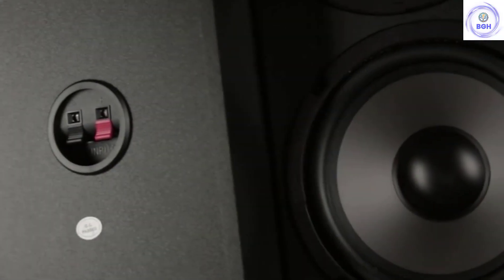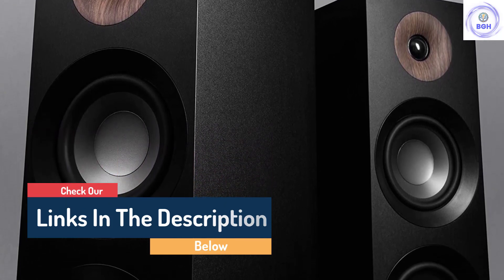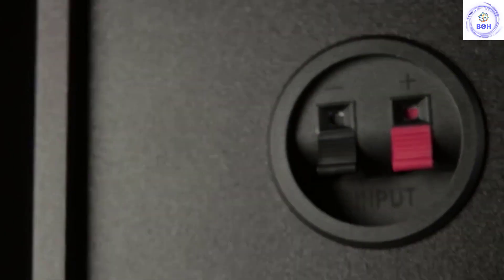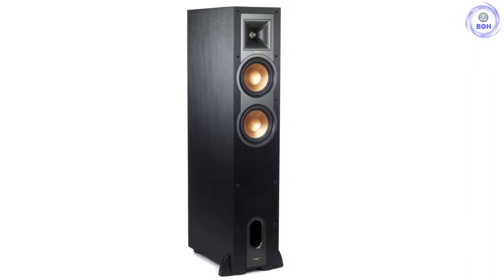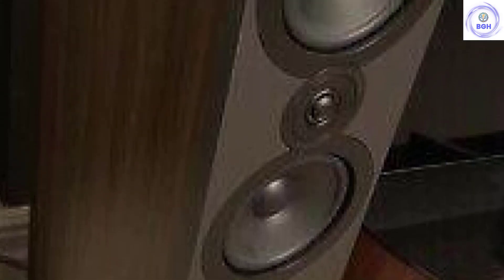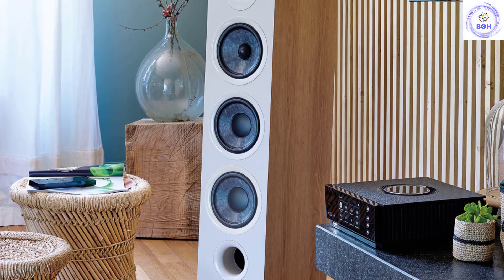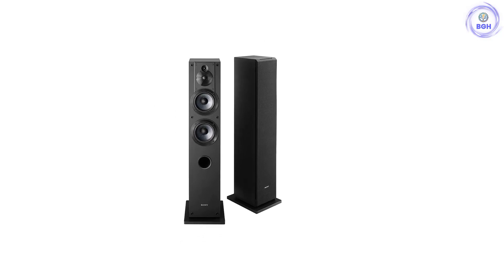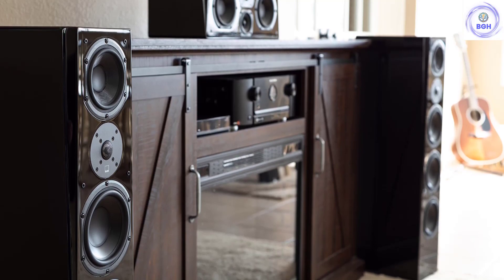The 9 Best Floorstanding Speakers 2022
This video helps you to find out the best floorstanding speakers 2022 on the market. So Get Your best floorstanding speakers from here
The best floorstanding speakers in 2022

In this video Portions of footage are not original content produced by Best Gadget Hub. Portions of stock footage of products were gathered from multiple sources including, manufactures, and various other sources.